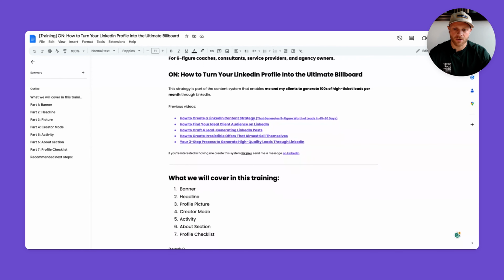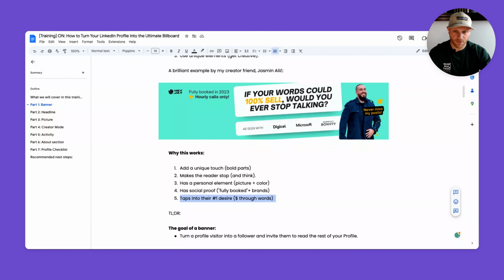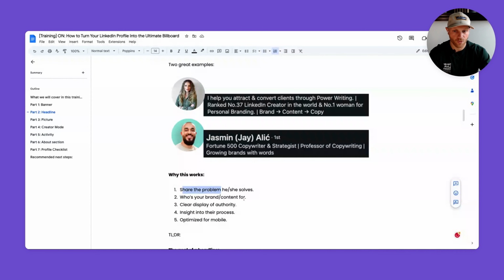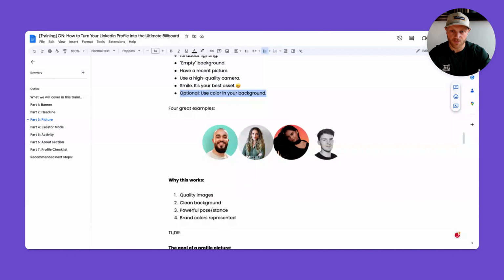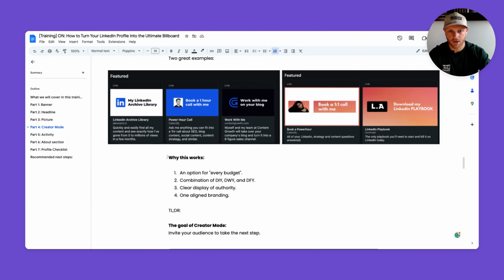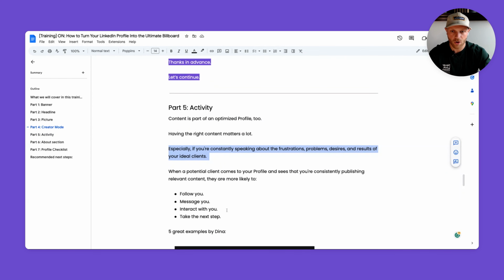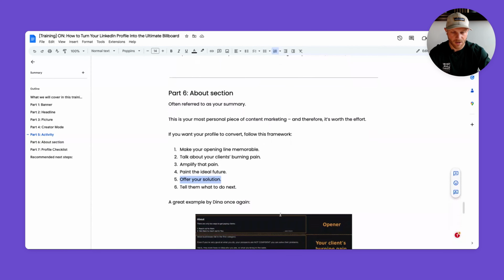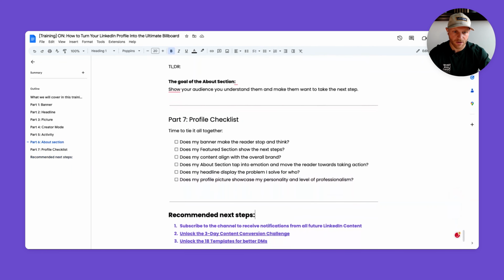Optimize your LinkedIn Profile to Generate Leads (6-Step Process + Checklist)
For 6-figure coaches, consultants, service providers, and agency owners.

This strategy is part of the content system that enables me and my clients to generate 100s of high-ticket leads per month through LinkedIn.

Author: Jessie van Breugel

00:00 - 00:40: Introduction
00:40 - 01:11: This Comes Your Way
01:11 - 02:51: Part 1: Your Banner
02:51 - 05:24: Part 2: Your Headline
05:24 - 07:17: Part 3: Your Profile Picture
07:17 - 09:11: Part 4: Add Creator Mode
09:11 - 09:33: Important if You Watched 2+ Videos of the Channel
09:33 - 11:33: Part 5: Your LinkedIn Activity
11:33 - 13:26: Optimize Your About Section
13:26 - 14:16: Your Profile Checklist
14:16 - 15:13: Recommended Next Steps